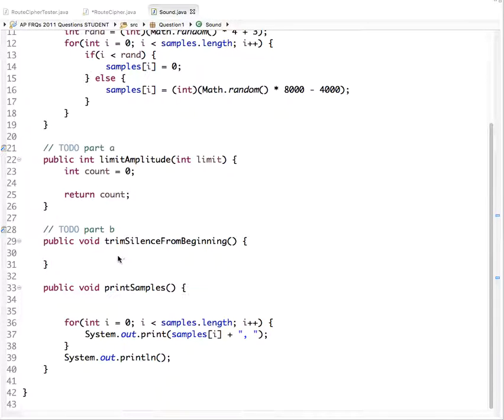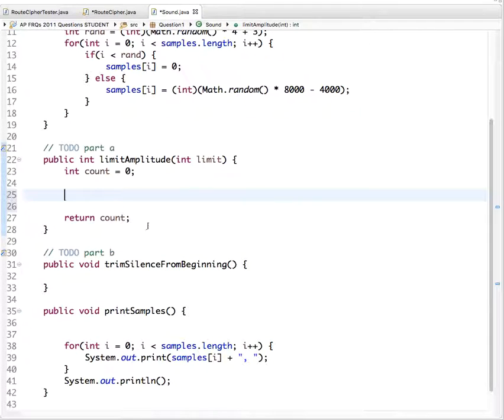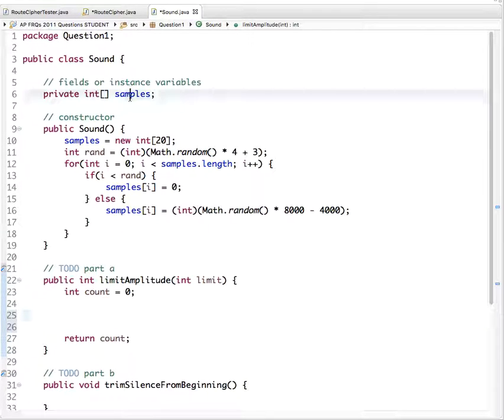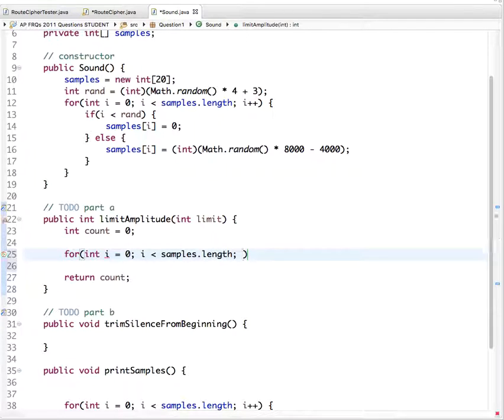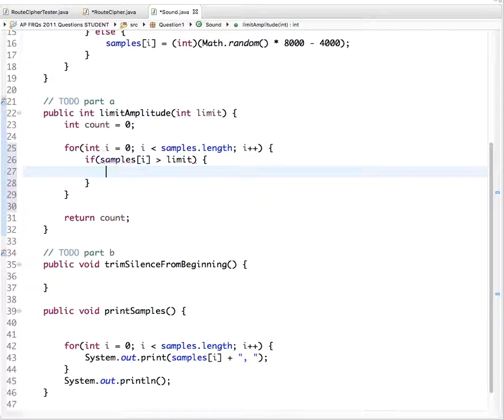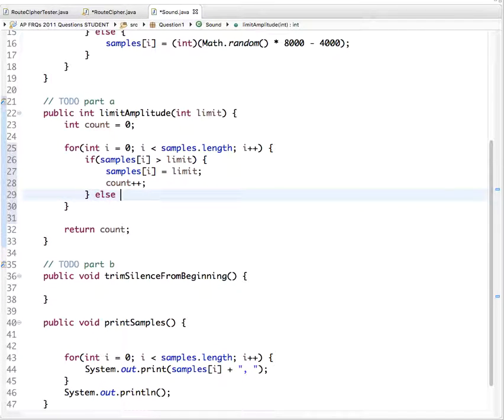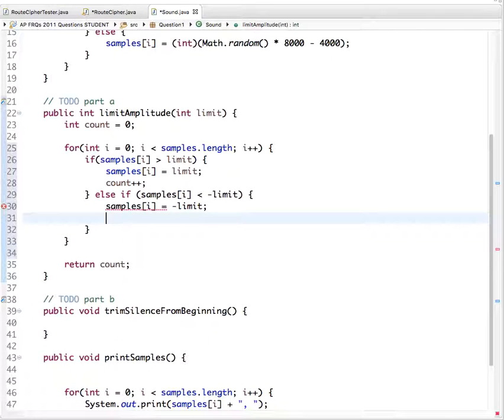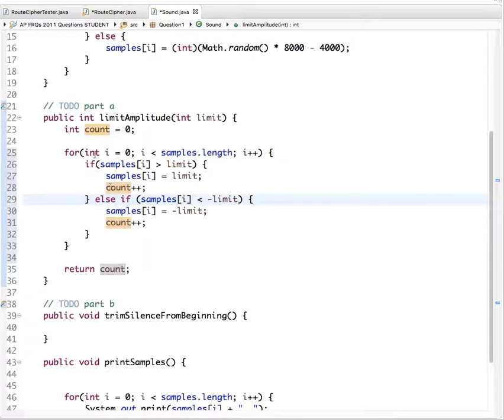AP FRQ 2011 Question 1 Part a